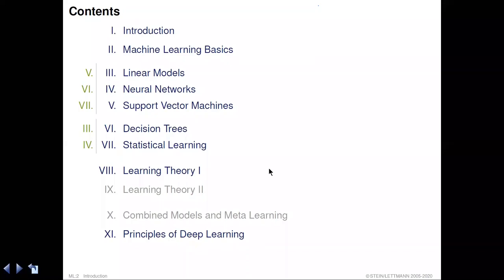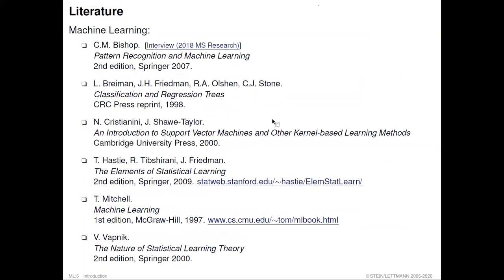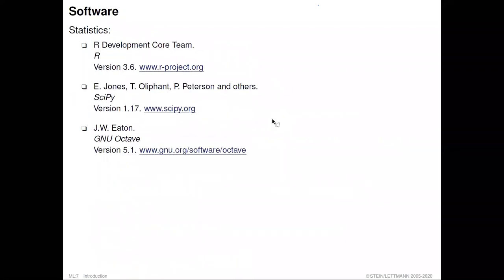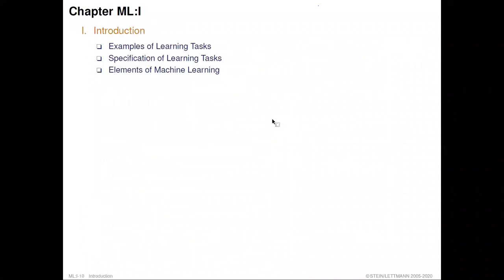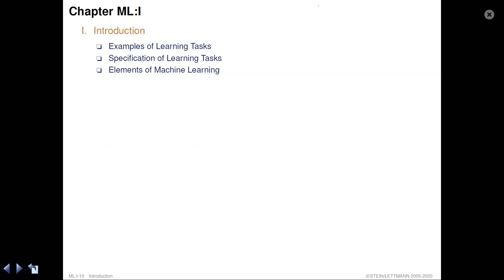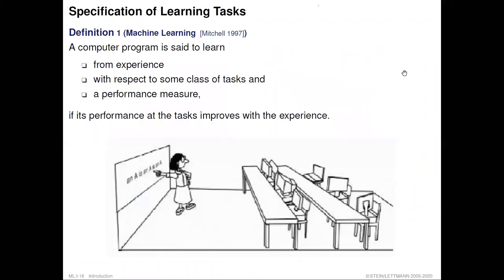Machine Learning » Introduction » Learning Problems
Part. Introduction.
Unit. Learning Problems.